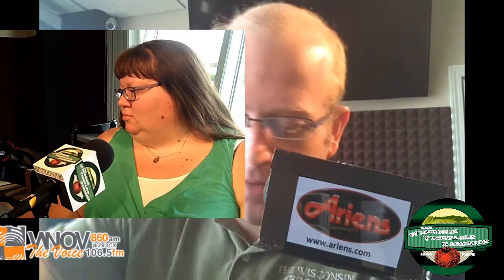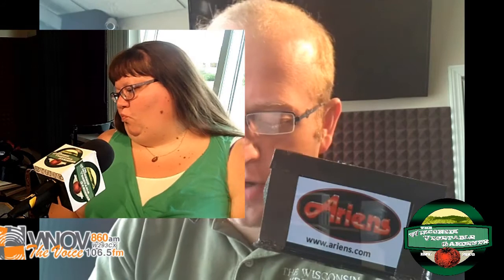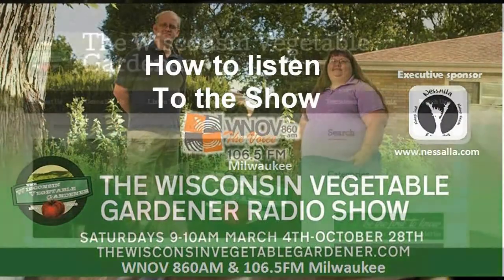What is Hugelkultur? (segment only)The Wisconsin Vegetable Gardener Radio show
Joey and Holly host of The Wisconsin Vegetable Gardener​ radio show in Milwaukee talk What is Hugelkultur? (segment only) 860AM and FM 106.5 WNOV Milwaukee Saturday Morning’s March till end of October https://

The Sponsors That Made This Possible Our wonderful Radio Sponsors That Make The Show Possible March 4th -October 28th Saturday morning’s 9-10 am On WNOV 860 & 106.5 FM Milwaukee Nesalla Kombucha MI Gardener Beans & Barley Tree Ripe Citrus and Peaches Bobbex Rootmaker Greenstalk Garden Plant Success Mantis Plant Protection IV Organics Art of the Garden Woodmans Food Stores Riverwest Co-op Ariens Hodgson mill Root assassin shovel Bluemel's Garden & Landscape Center Family owned, independent garden and landscape center that has been servicing the metro-Milwaukee area since 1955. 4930 W. Loomis RD.